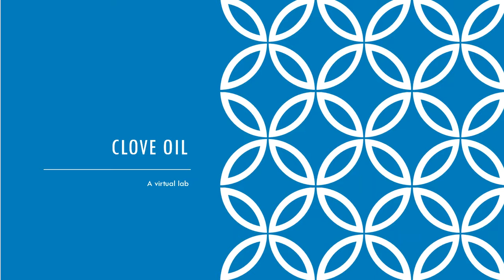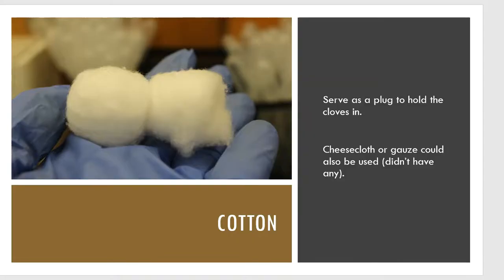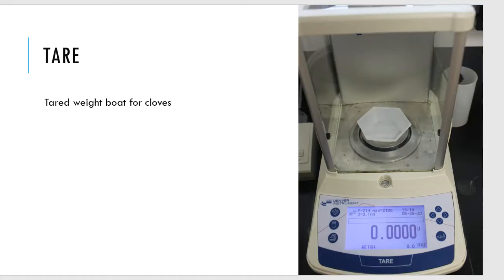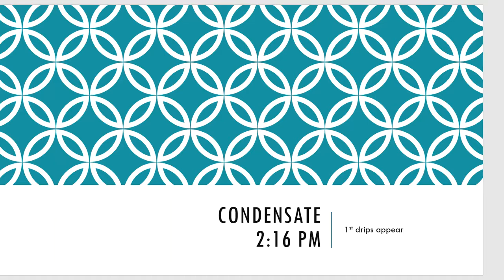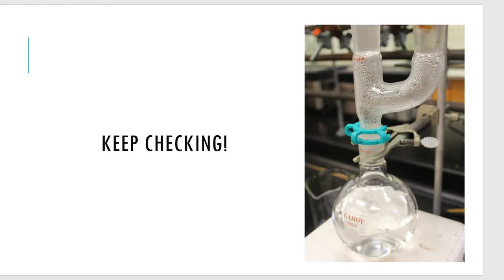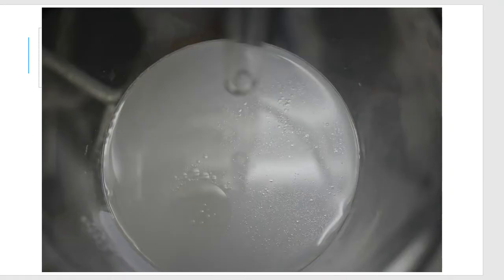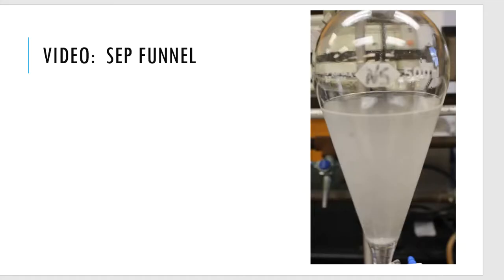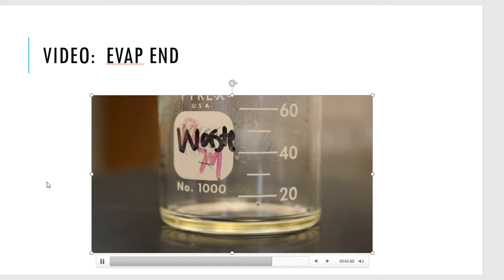Clove Oil Virtual Lab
virtual